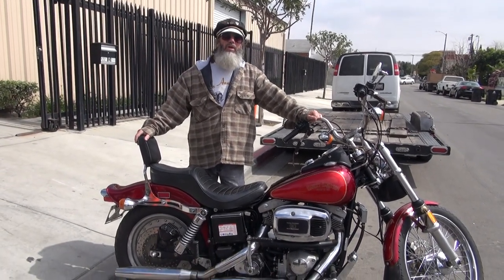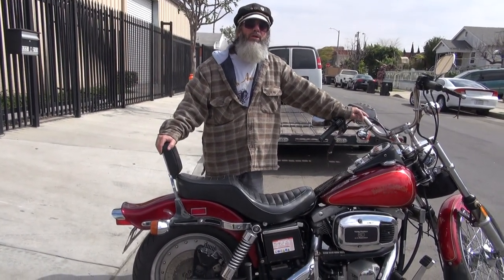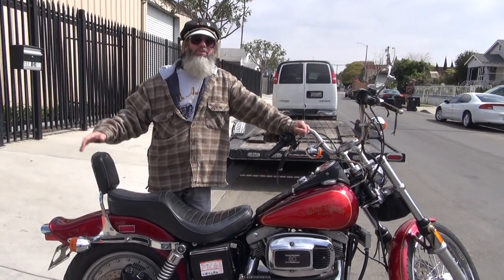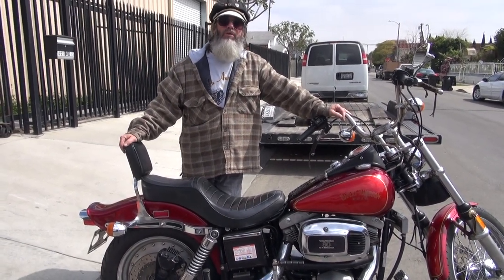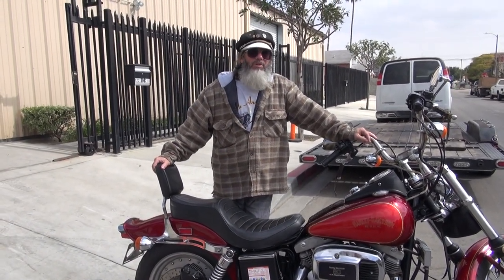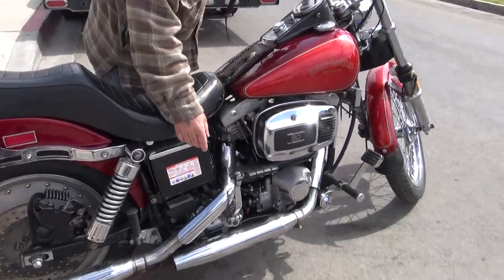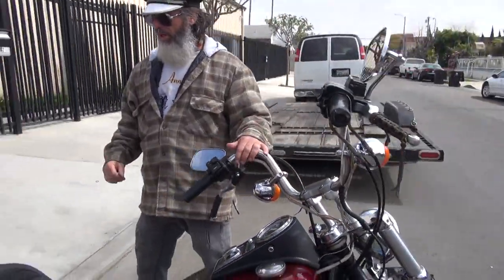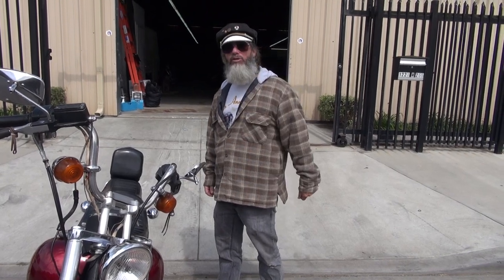Hunting Harleys, 1984 FXWGDG Disc Glide Special Editon Wide Glide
Todd rides and described a 1984 FXWGDG Special Edition, only 1000 made of this special Willie G Edition model. They made purple ones and two tone ones in 1983 and 1984. extramely rare shovelhead